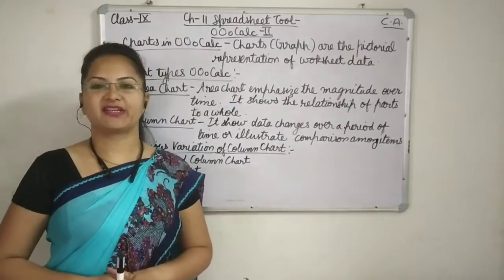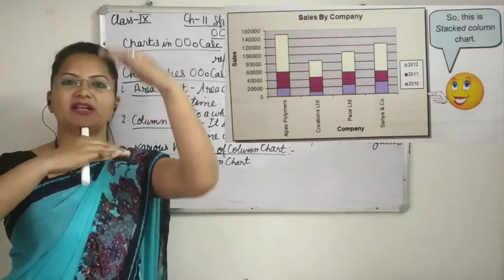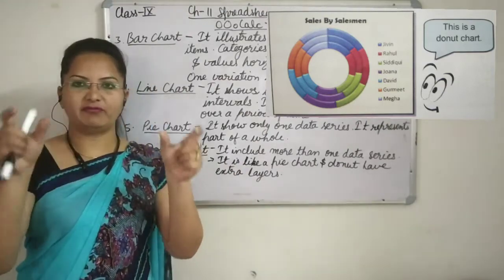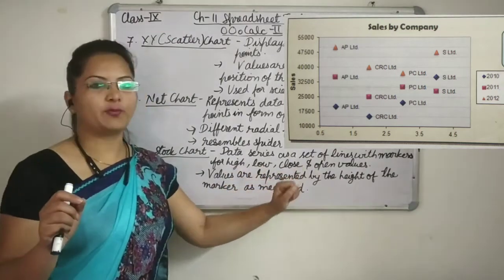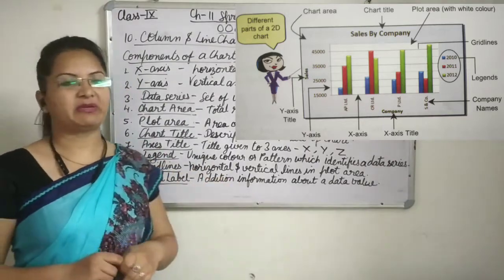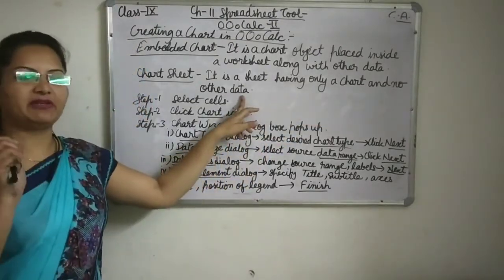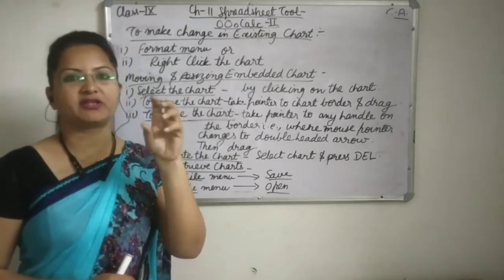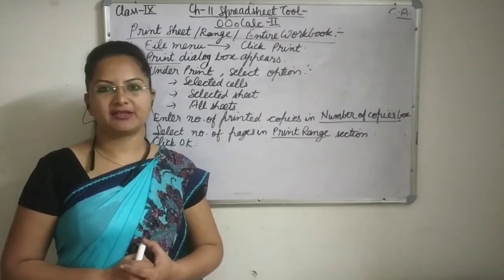CBSE CA Computer Application Class-9 Ch-11 Spreadsheet Tool-OO Calc-II Part-2